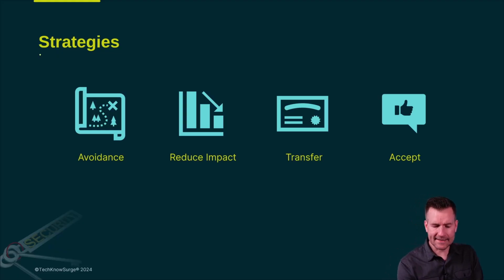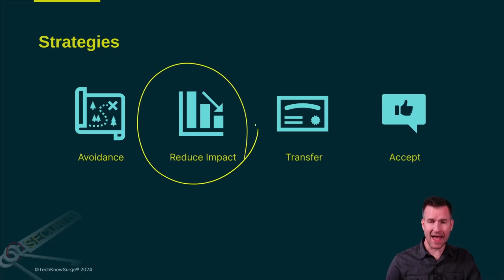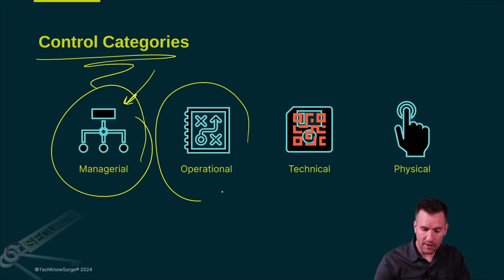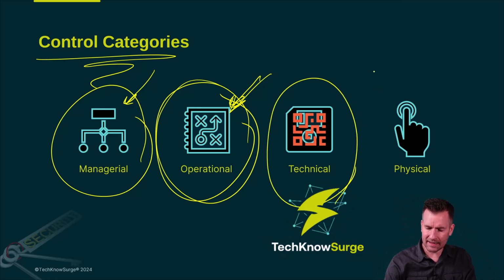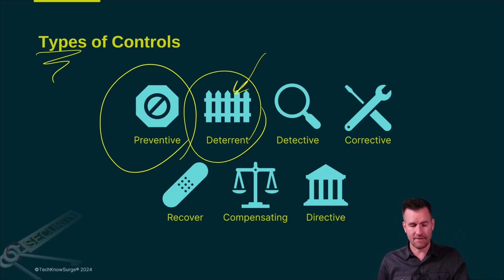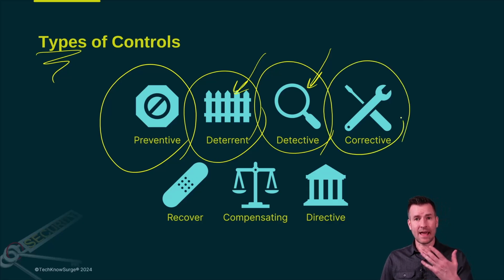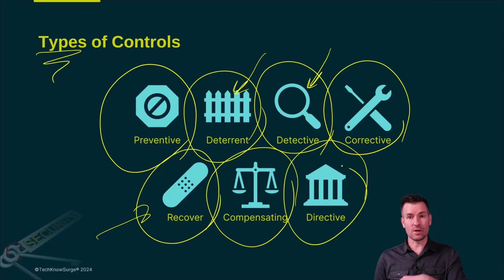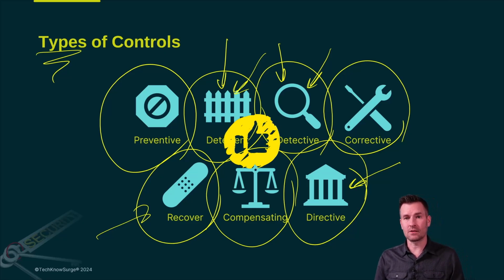Security Operations 4-17: Risk Mitigation and Controls